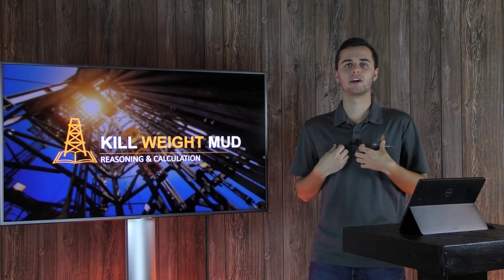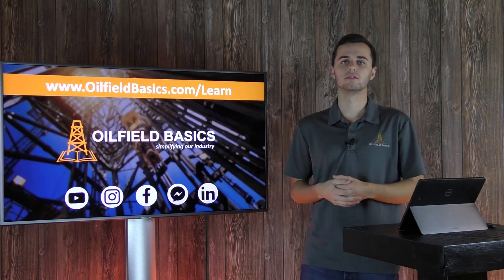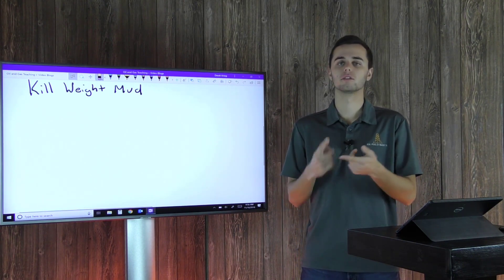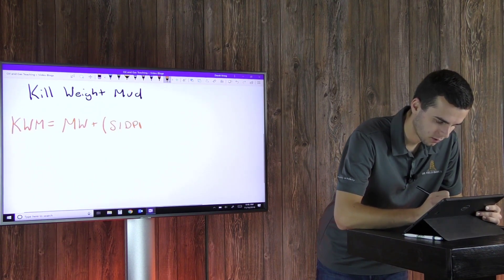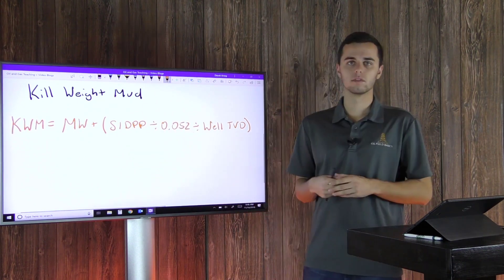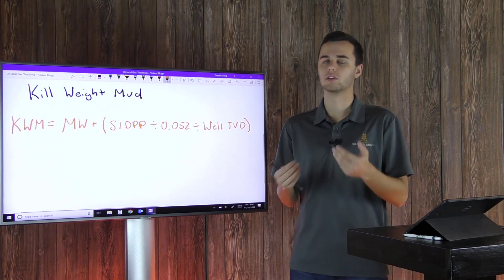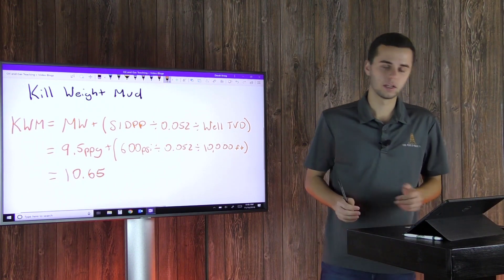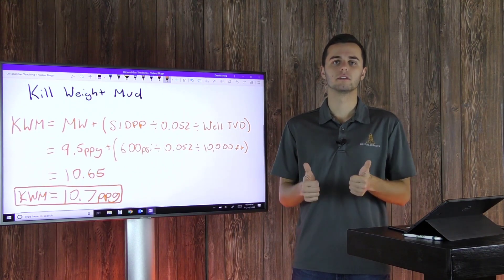How to Calculate Weight of Kill Mud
In this video, Sebastian shows you how to quickly calculate the mud weight needed to "kill" the well if a kick is encountered during the drilling process. He also goes through an example. Be sure to check out this fundamental oilfield equation!